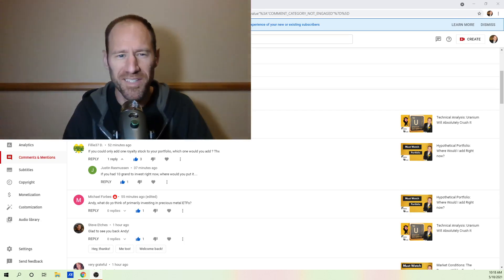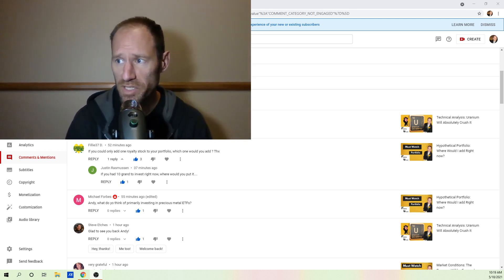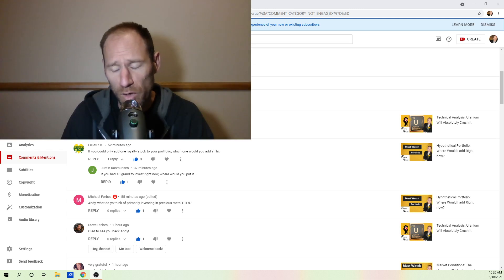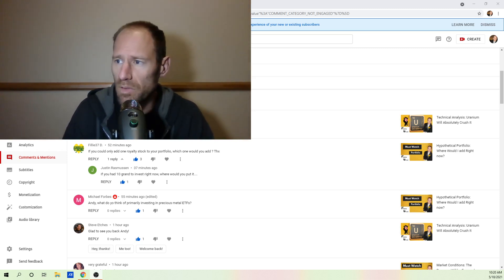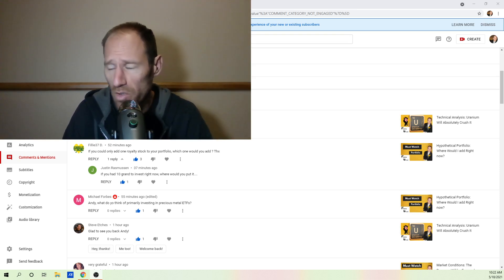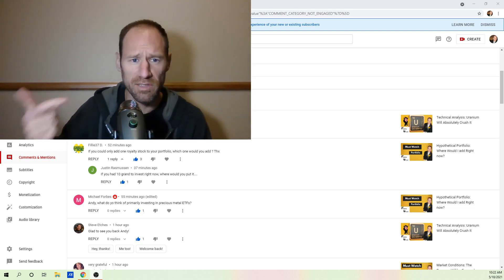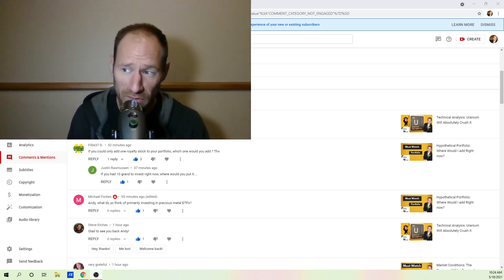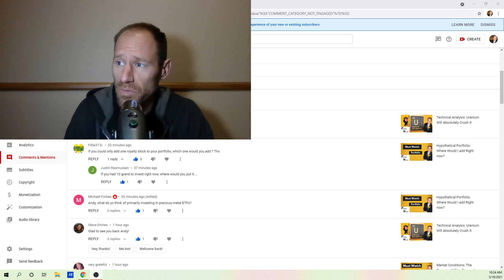My Favorite Royalty Companies and if I had $10K Where Would I Invest it?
Where would I put $10K right now? What royalty companies are my favorite?